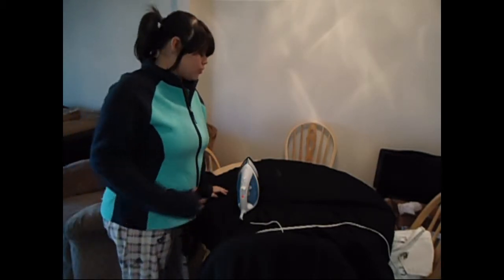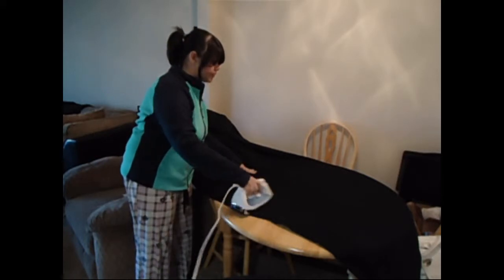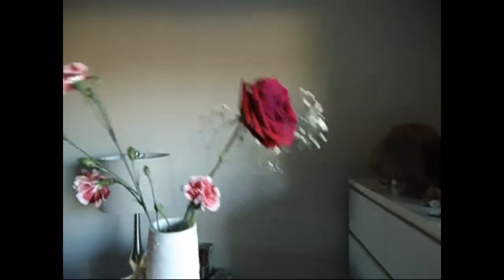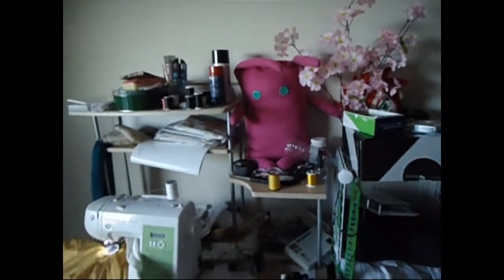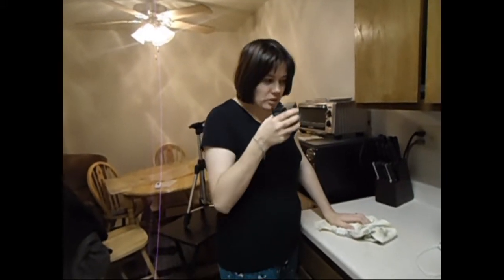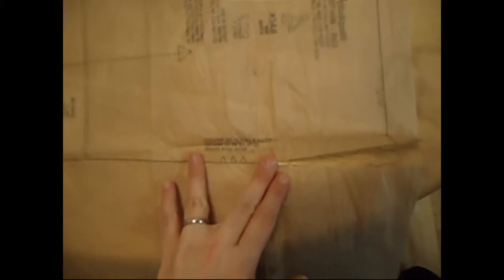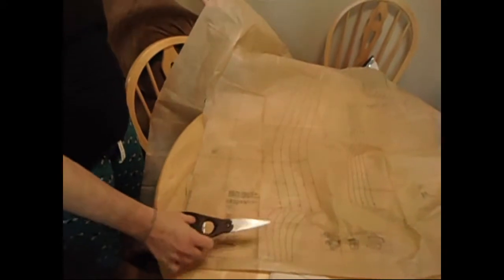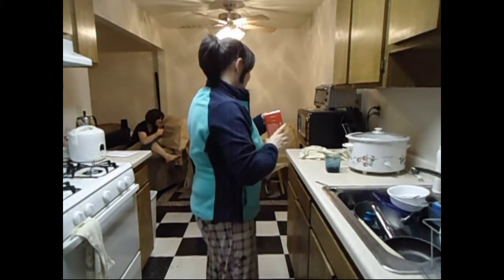Adventures in Cosplay Day 2 (Maka fabric + Pattern)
Ironing and pattern prep!!! There's more interesting things in between as well. It's just a cute vlog.